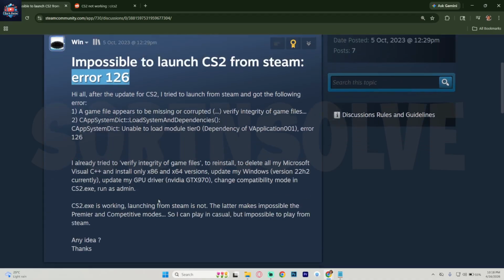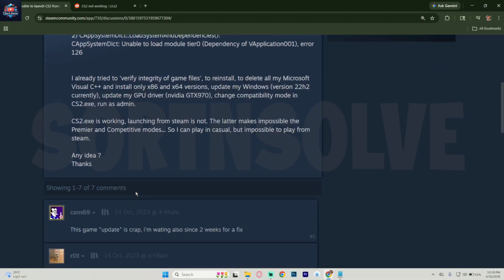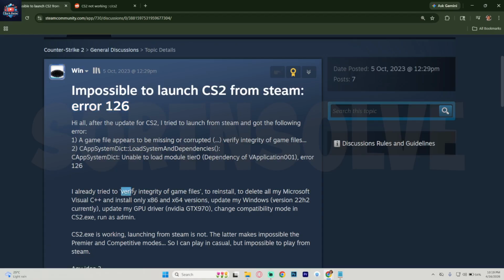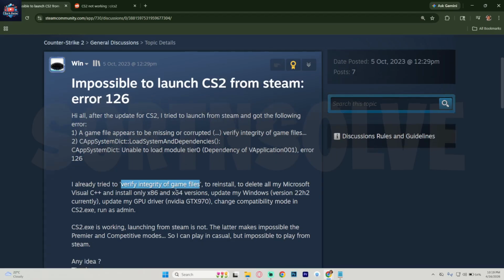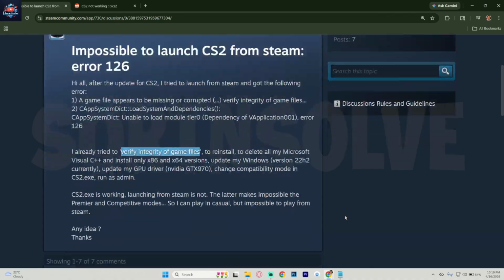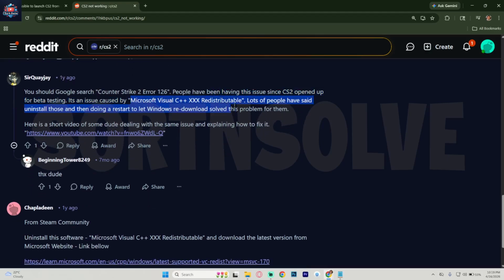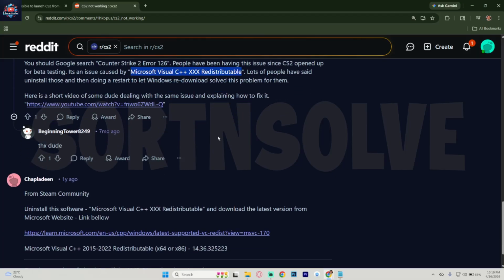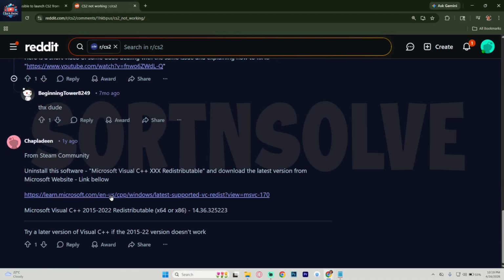How to FIX Counter Strike 2 Error Code 126 - Easy Guide